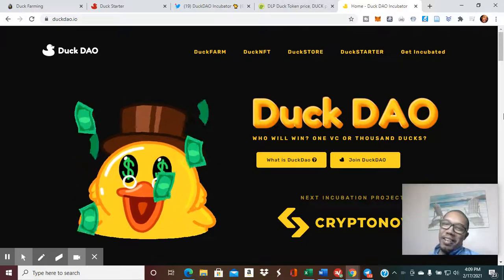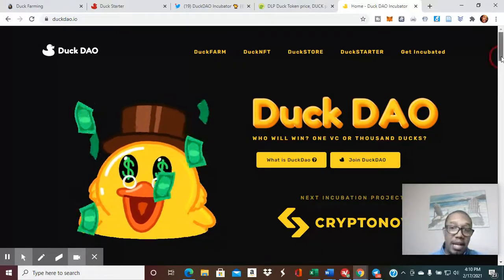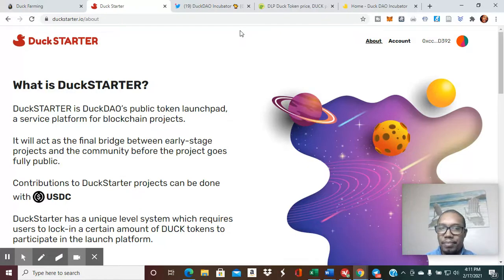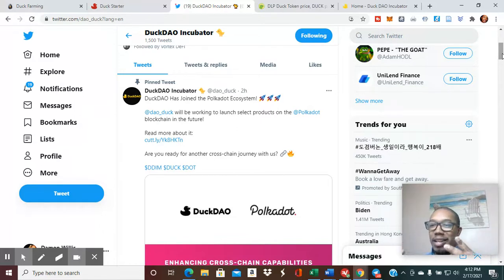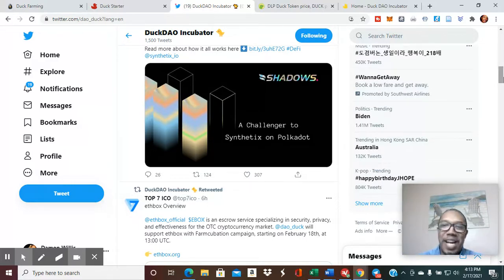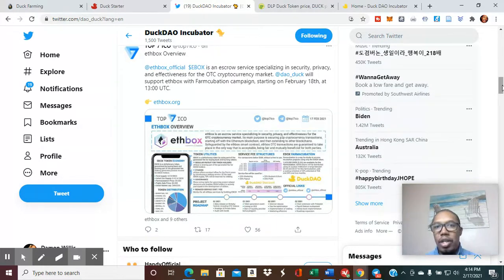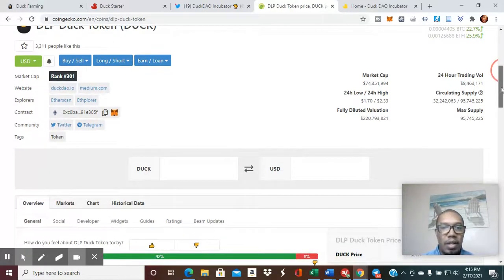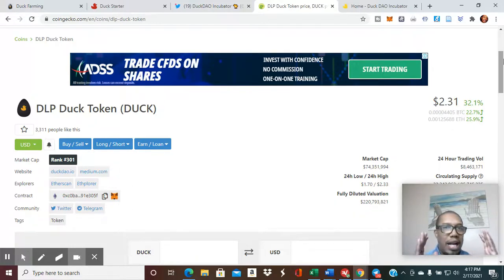Duck Dao on Binance Chain and Polkadot!!! Duckstarter Mooning!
DamonWillisMBA explains the value of the DuckDao ecosystem! They are on Ethereum, Polkadot and Binance Chain Ecosystems! This is going to be amazing!!!